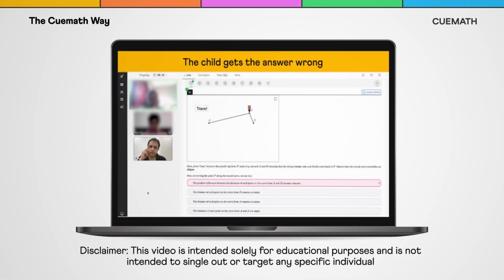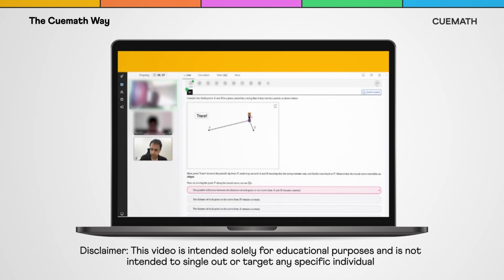Productive Struggle - The Key To A Delta